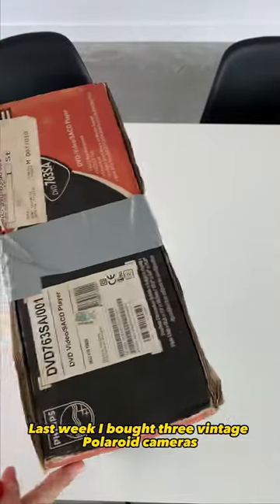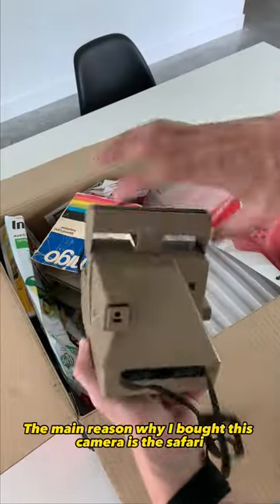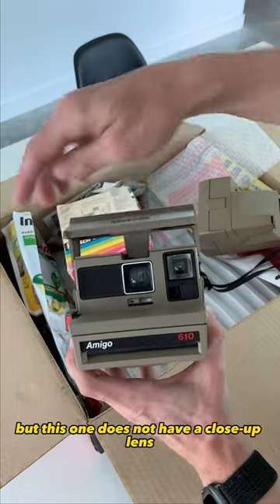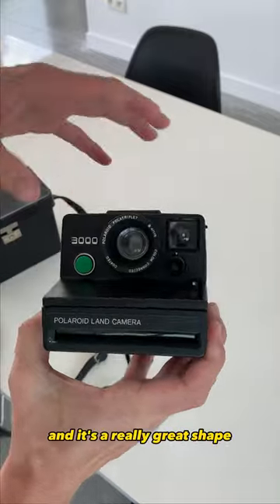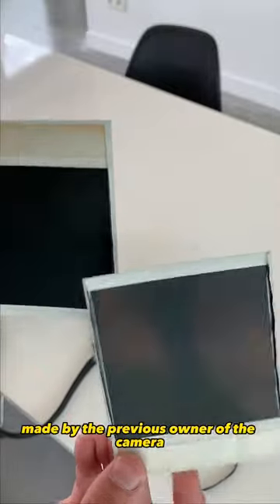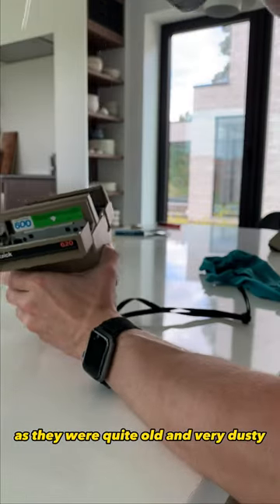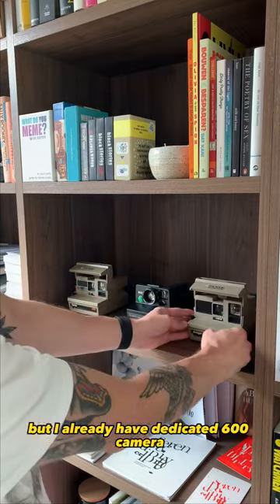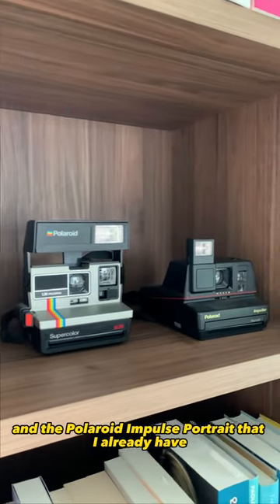Adding 3 vintage Polaroid cameras to my collection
I’ve recently started collecting (vintage) Polaroid cameras. This video shows the unboxing of 3 new cameras: the Quick 620 Polaroid, the Amigo 610 Polaroid and the Polaroid 3000 Land Camera.